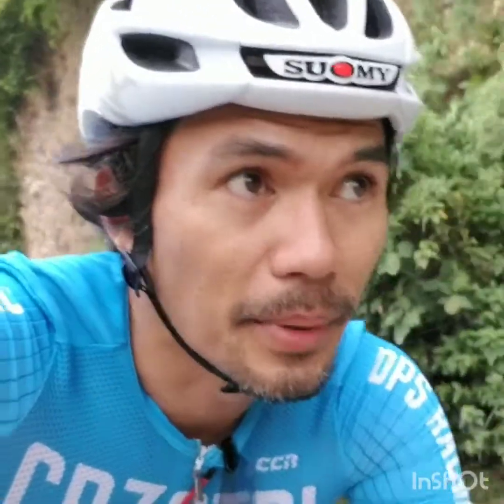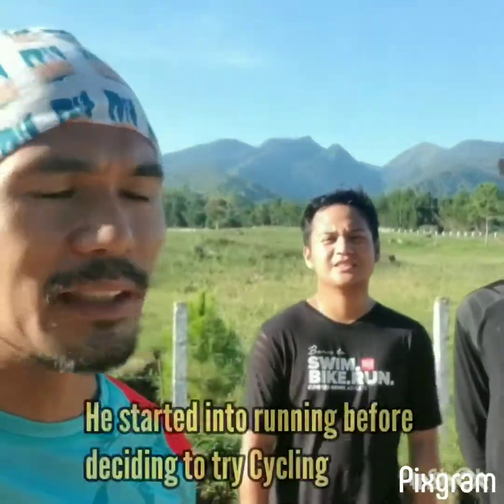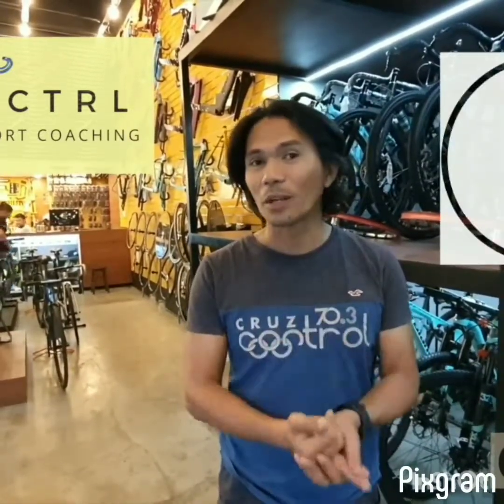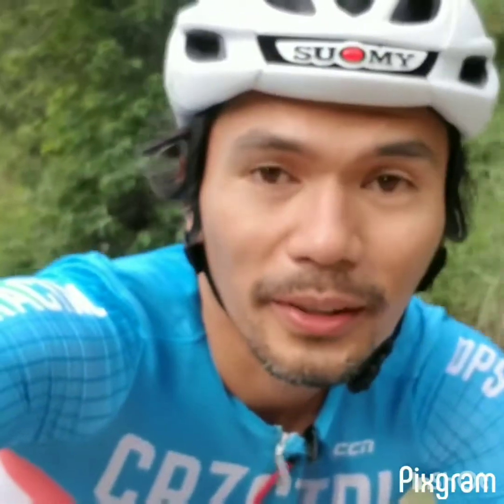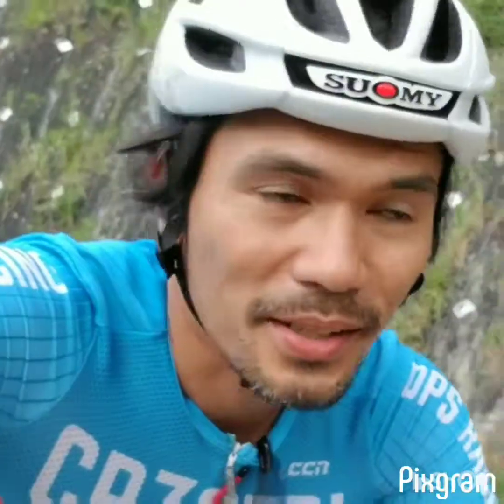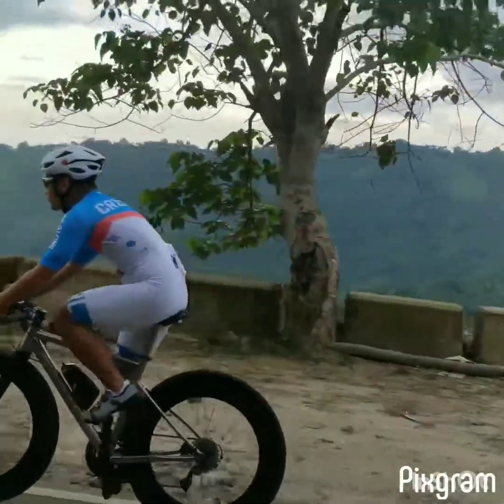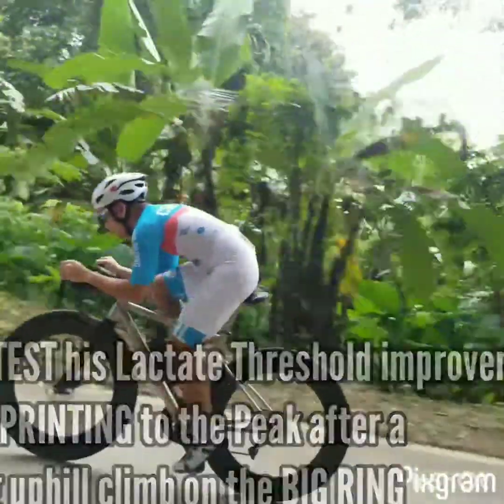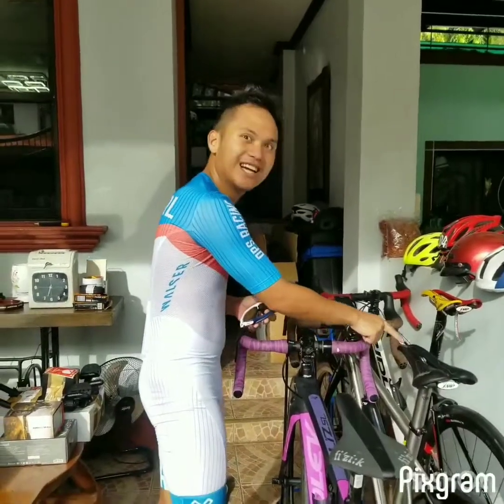Titanium Made to Measure TEST day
Engineer Dave Suico's (Cagayan de Oro City) first test ride of a Made to Measure titanium frame and custom assembled from select parts. Two months into his cycling life, humbly embraces the newbie stereotyping.

Currently owns a stock geometry XS super brand bike that he randomly decided to purchase to jumpstart biking. Chronic discomfort from long rides, numb palms, tight upper neck (despite his stem slammed to 50mm length) & exhausted tight quads after 5 to 10km of climbing prompted his curiosity to check the concept of custom solving all chronic issues and improving posture (despite his strong pessimism). An accomplished Engineer by Craft,  he understood the concepts that made sense.